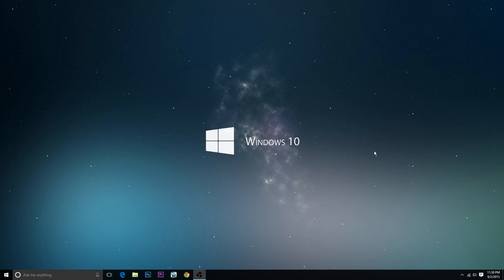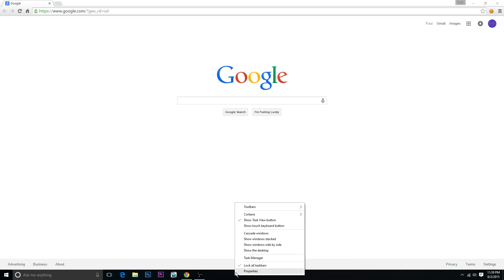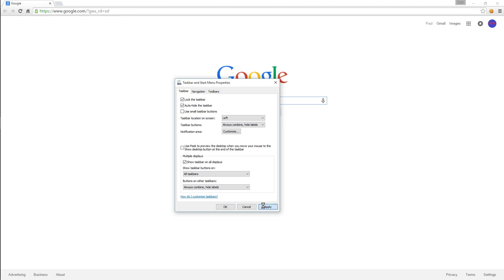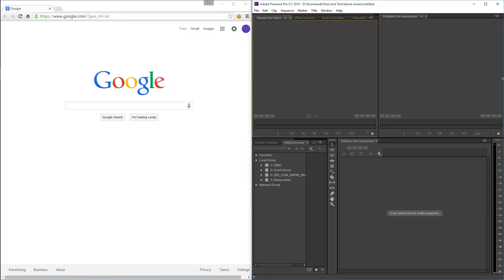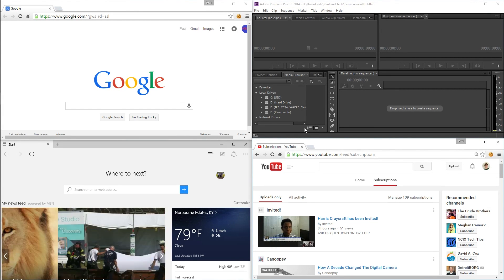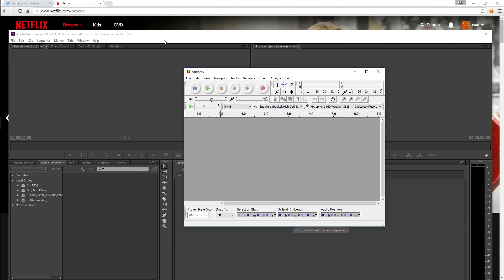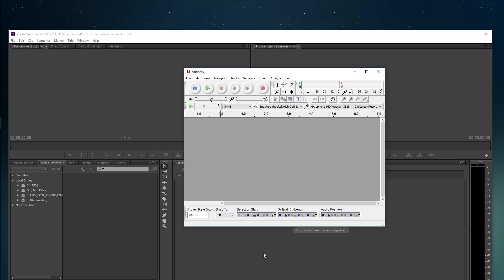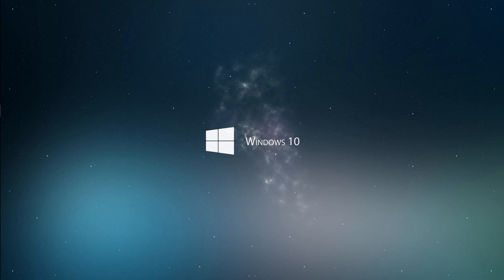Top 3 Ways to Increase Productivity in Windows 10!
I'm loving Windows 10 so far!  Here are 3 ways to increase your productivity with it!